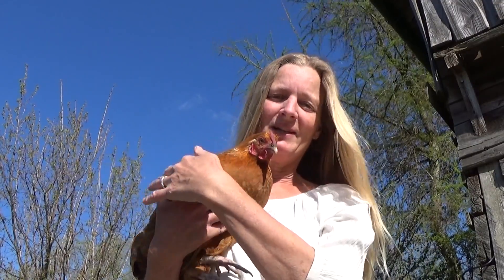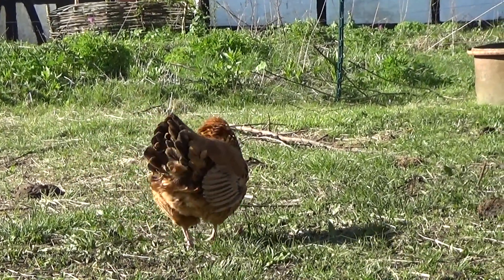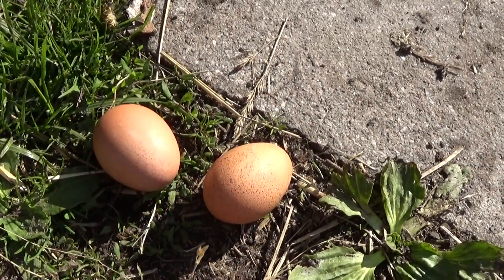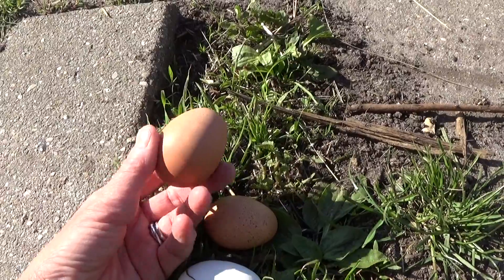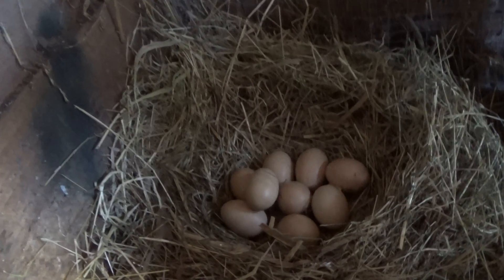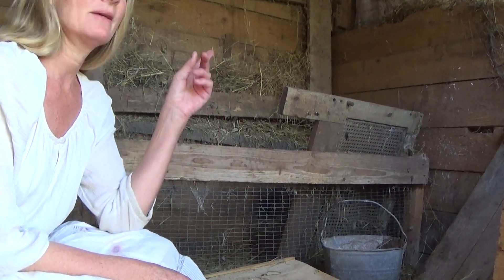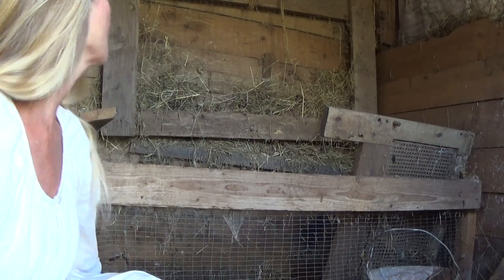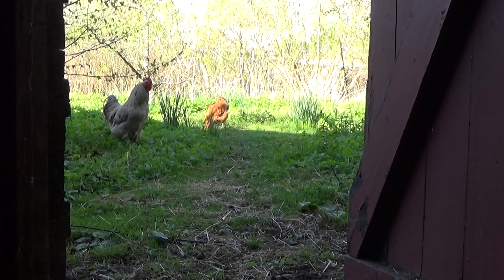Broody hen and calling eggs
Here is our beautiful little golden hen who is laying on 9 eggs. We have a look at the different eggs the hens are laying and discover that the chickens are calling from the nest of the golden hen.